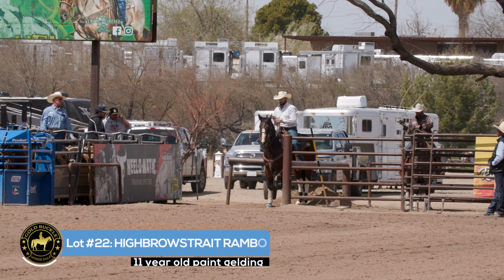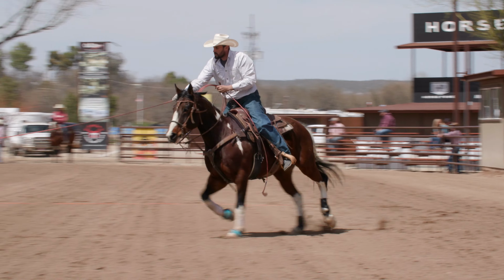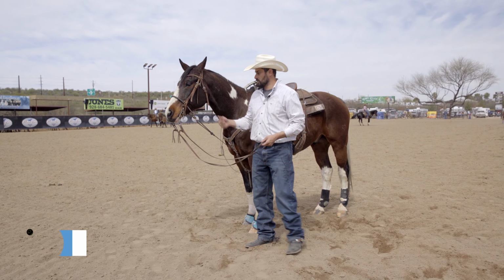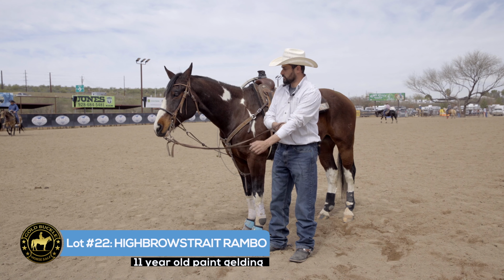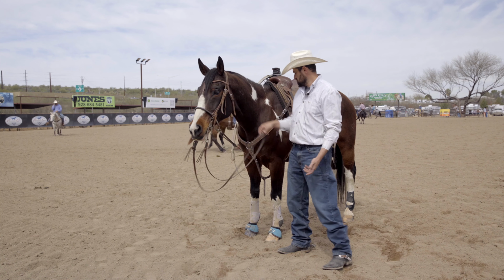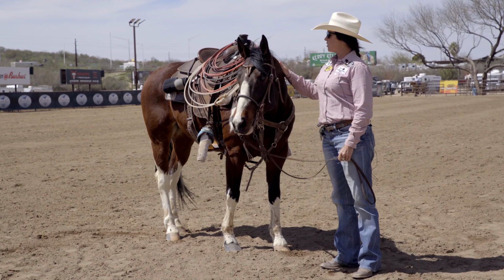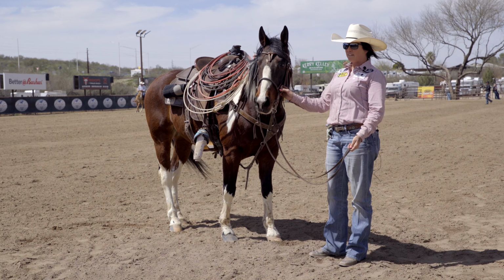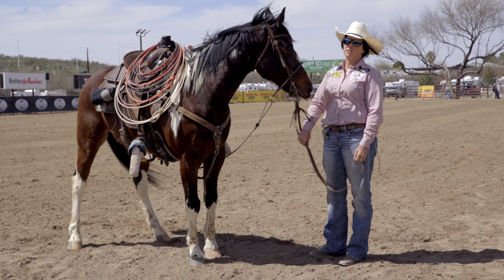Lot 22 HIGHBROWSTRAIT RAMBO Live Demo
RAMBO, grandson of Highbrow cat, paint gelding. He is a very easy keeper and such a pleasure to be around. We have used Rambo all around the ranch the last few years, wether we a branding calves or packing out. He is trusted with any level rider & requires zero maintenance. Rambo is the same horse every time! Head or heel on him.